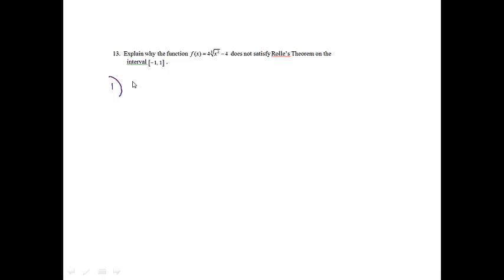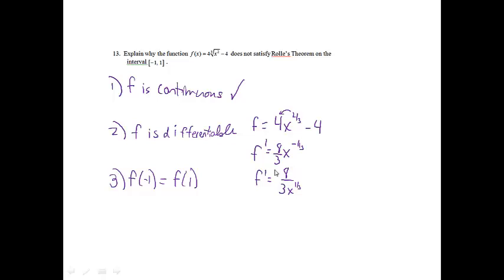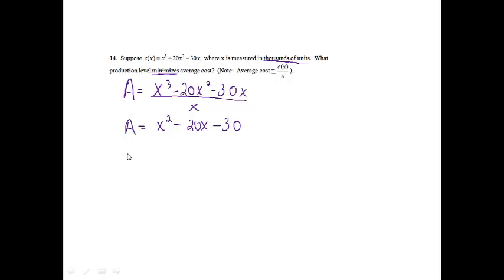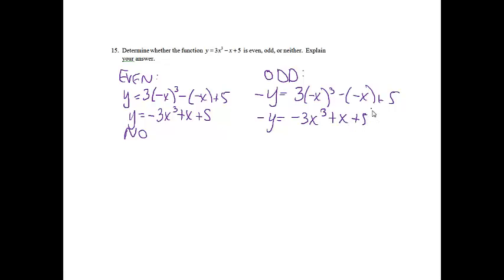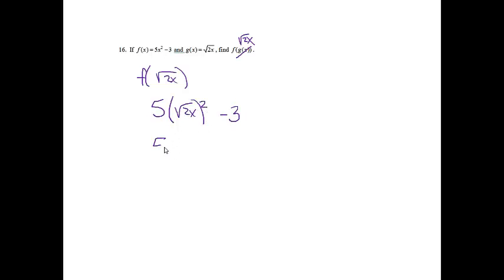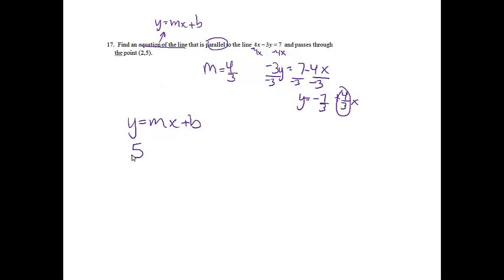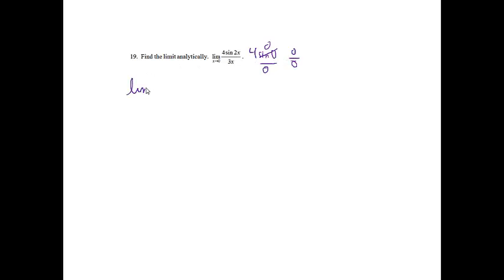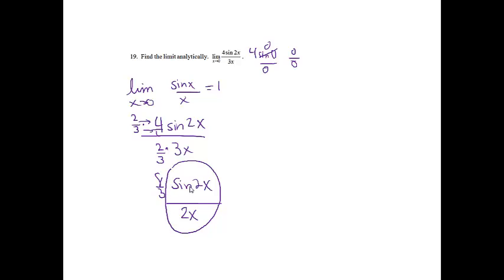Tri A Exam Review #1 - page 3